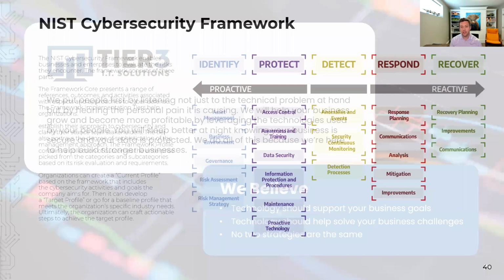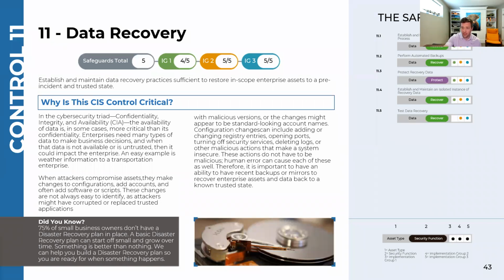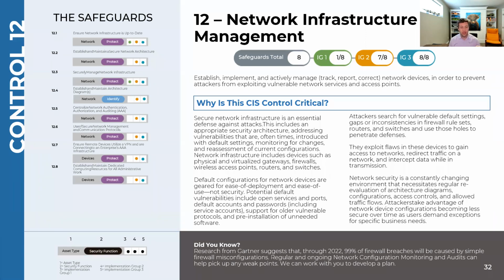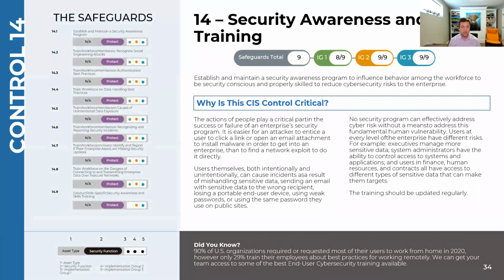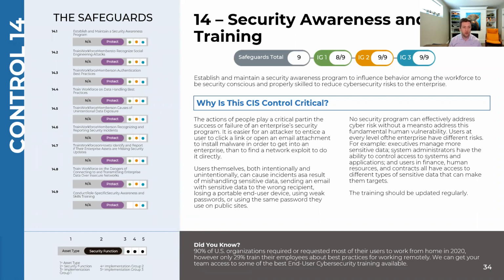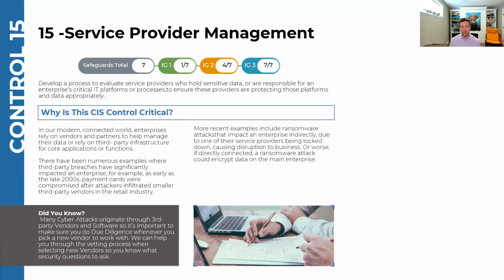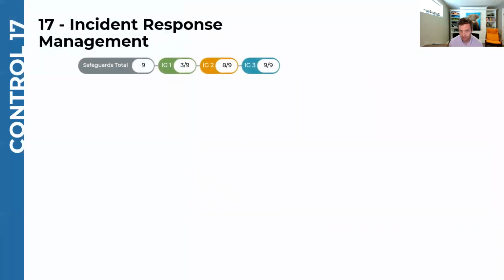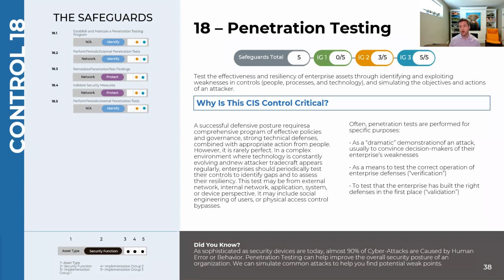Cyber Security Essentials Session 4